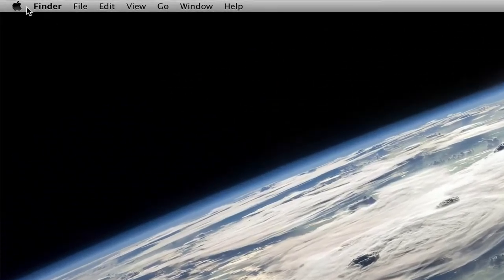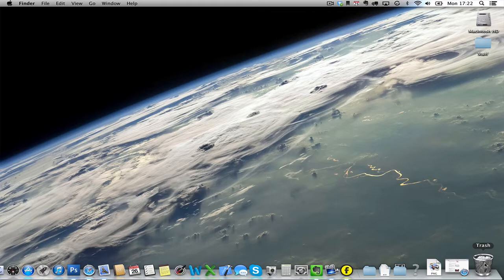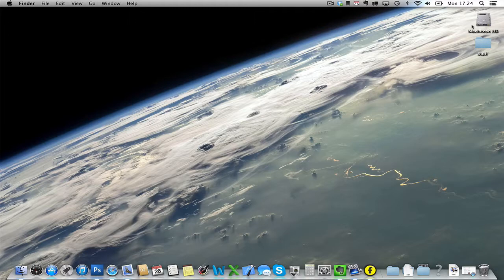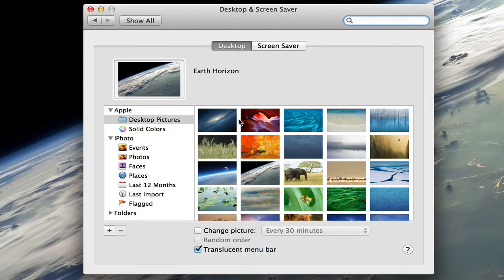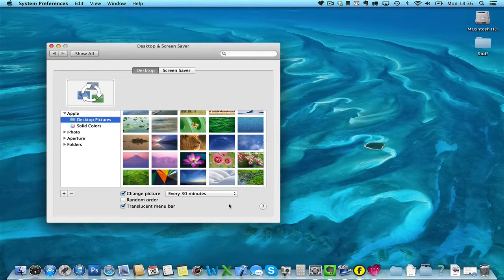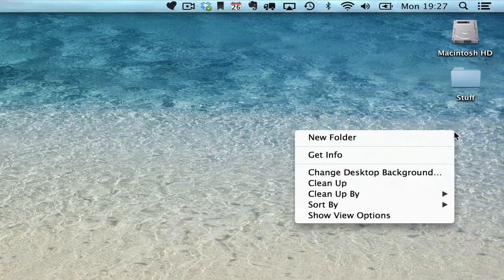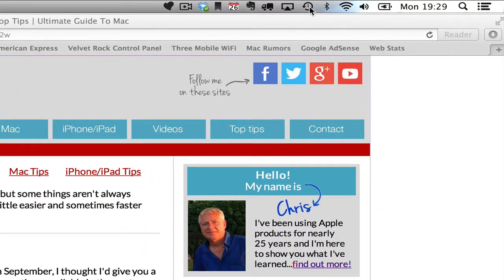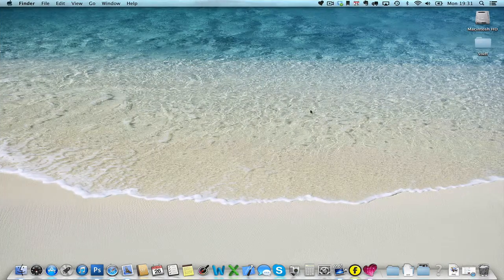Mac Basics: Understanding The Desktop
There's a number of things that can be done from the Mac desktop and understanding its layout will help you to get the most from your Mac. Let's take a look at some of the most useful features and what they all mean.